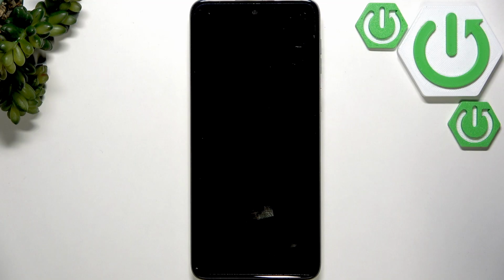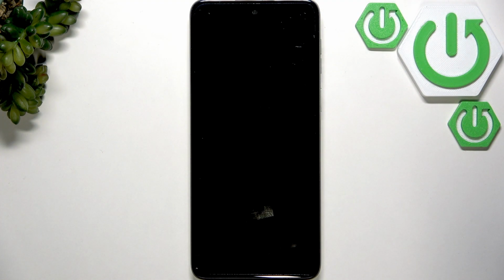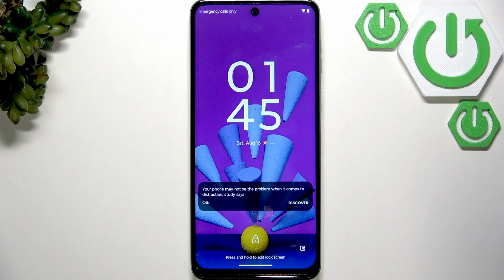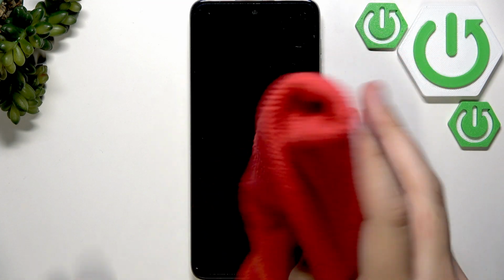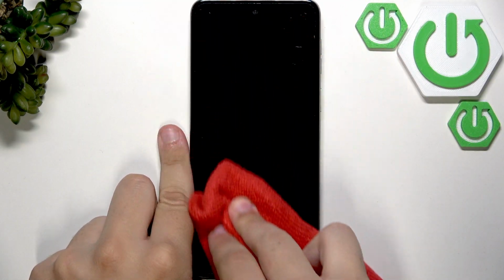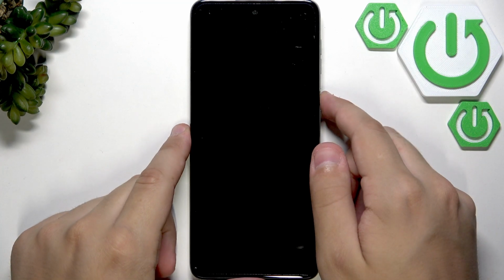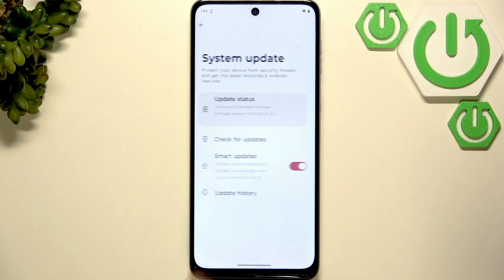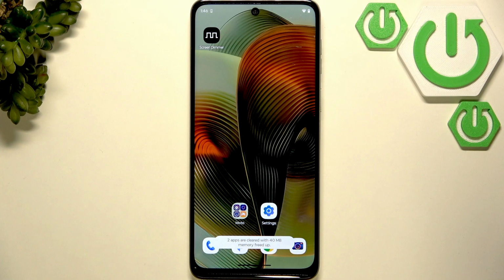MOTOROLA Moto G55 – How to Fix Ghost Touch Problem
If your MOTOROLA Moto G55 is experiencing ghost touch issues, this video will help you solve the problem quickly and easily. We explain the most common causes of ghost touch on the Moto G55, such as poorly applied screen protectors, cases interfering with the display, or dirt and moisture on the screen. You’ll learn step-by-step how to remove your screen protector or case, clean your screen properly, and check for software updates that may fix touch glitches. If these solutions don’t work, we also discuss when it’s time to visit a service center. Follow these simple instructions to restore your Moto G55’s touch screen to normal and enjoy a smooth user experience again.

How to fix ghost touch on MOTOROLA Moto G55?
How to solve touch screen issues on MOTOROLA Moto G55?
Where is the system update option on MOTOROLA Moto G55?

0:00 Introduction
0:15 Remove screen protector or case
0:40 Clean the screen
1:15 Update software
1:57 When to visit a service center